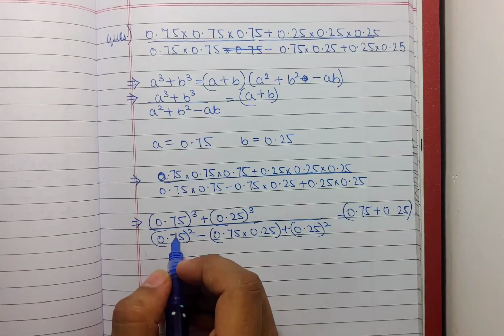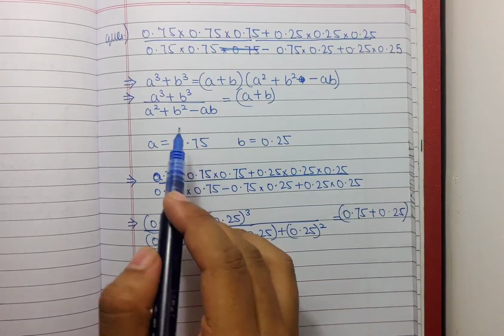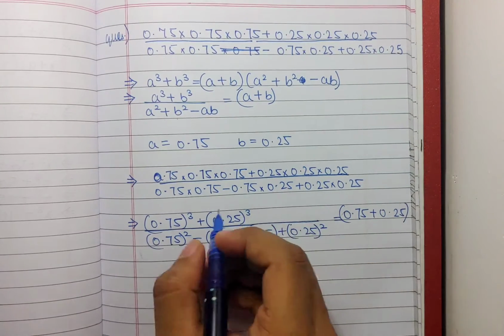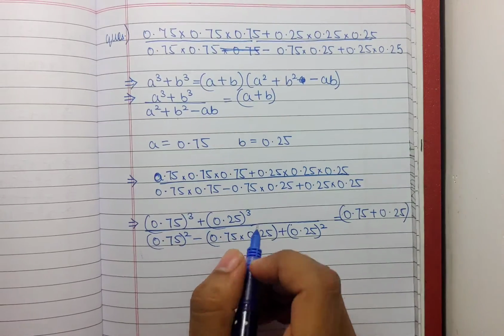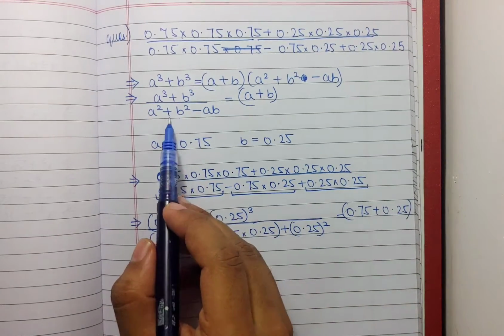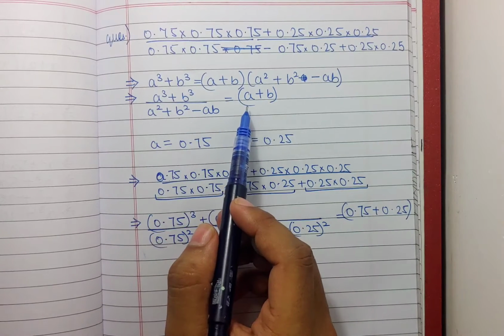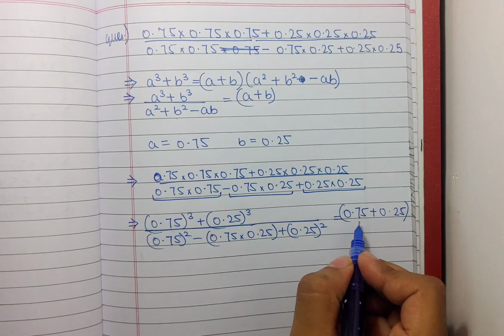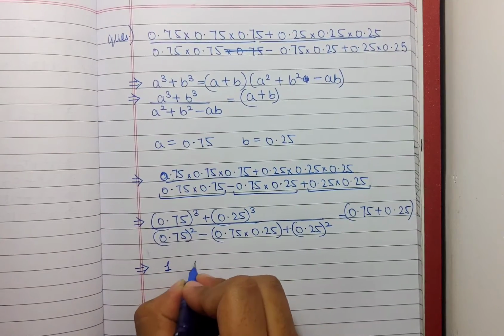Expansion Question
Class-9